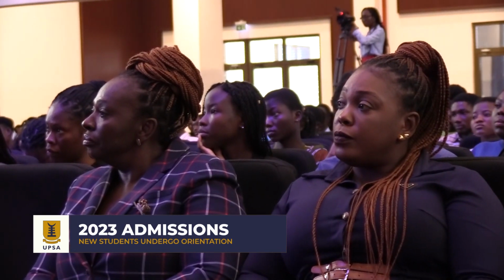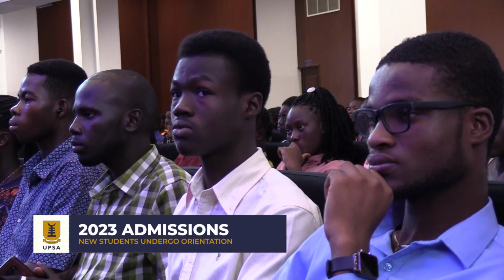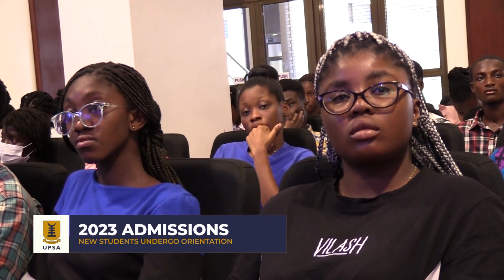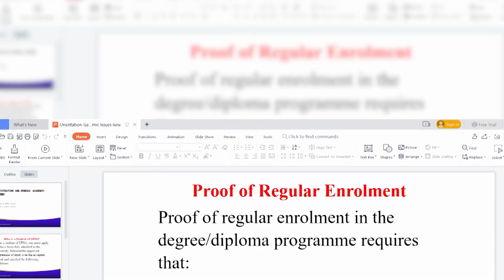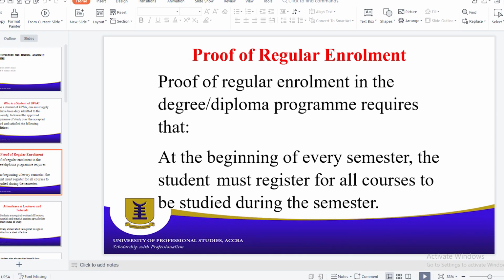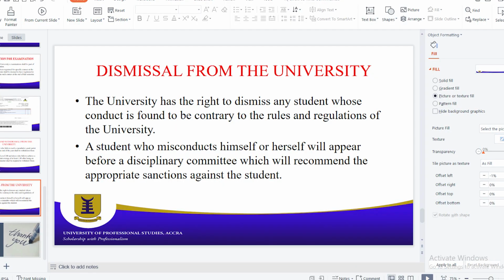Academic Affairs Director orients 2023 UPSA freshers on academic affairs and registration exercise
Director of Academic Affairs, Anthony Afeadie, has equipped all fresh students with the knowledge and information needed to help them get on well with academic and social life on campus